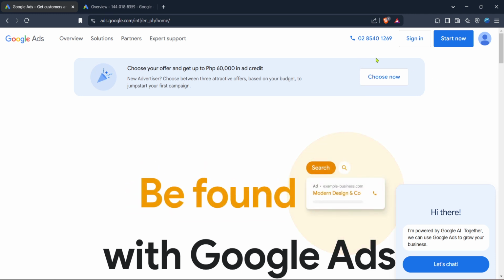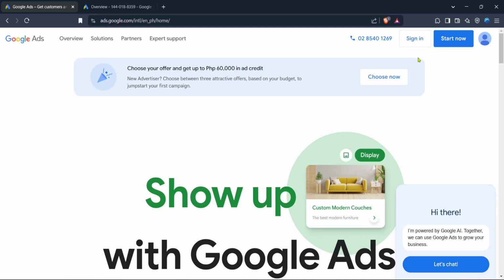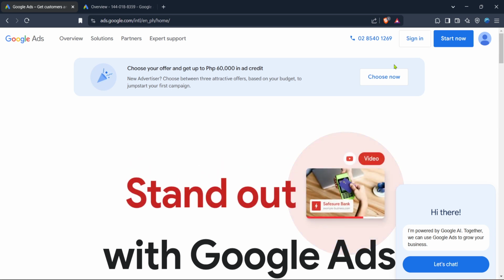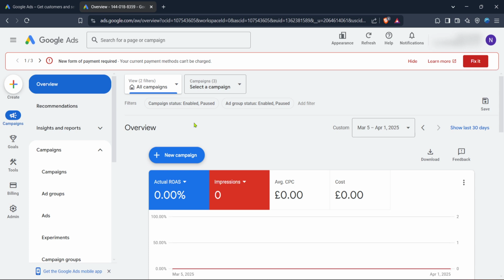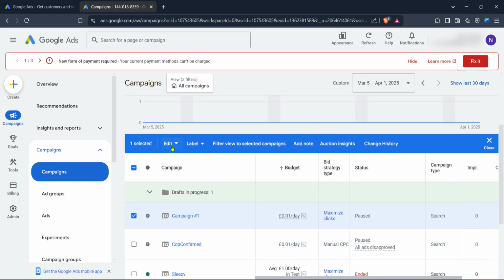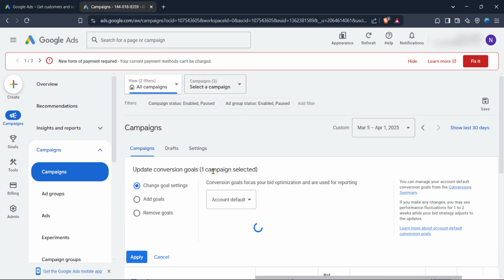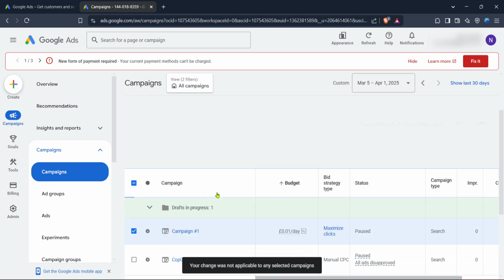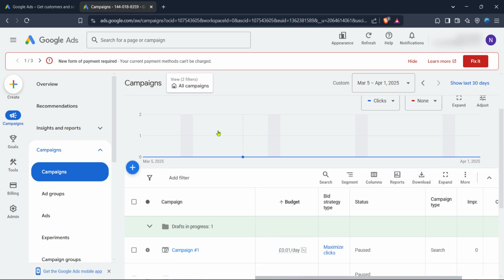How to Check Conversions in G Ads - Test & Troubleshoot Conversion Tracking (Full 2025 Guide)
How to Check Conversions in Google Ads - Test and Troubleshoot Conversion Tracking in Google Ads (Full 2025 Guide)